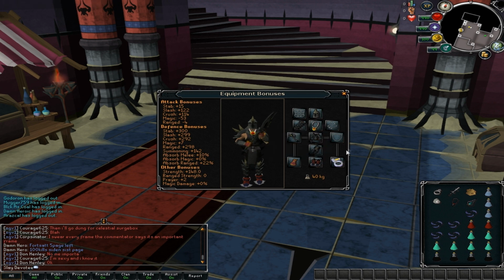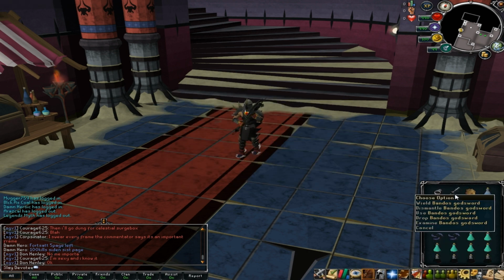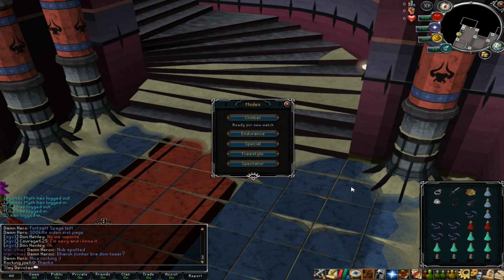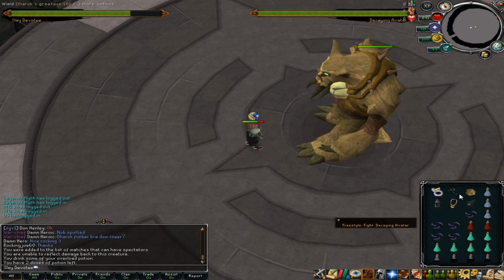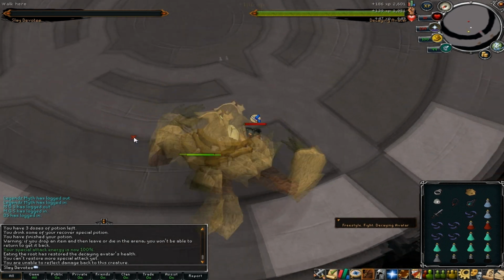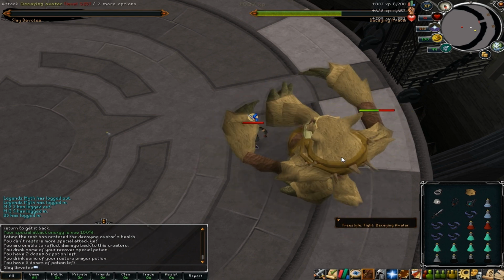Dharok Maxing - Decaying Avatar - Commentary - HD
This is a simple method of using your Dharok set to hit some nice max hits. With the gear shown in the video, you can expect hits higher than 1100.

The method is based on lowering the defence of a monster with alot of lifepoints. The Decaying Avatar is perfect for this as it has a lot of health and heals during the kill. You should use BGS and Goliath Gloves to lower its defence, and possibly leech defence in the beginning as well. The actuall killing is pretty self-explanatory.

IMPORTANT:
To lower the defence I highly reccomend you to use BGS and Goliath Gloves. Anything else will not work as effectively, or be too expensive(SWH).

To lower your health you can use items such as:
Overloads
Dwarven Rock-Cake
Nitroglycerin (from the digsite)
Zamorak Brews
Turning off your prayer